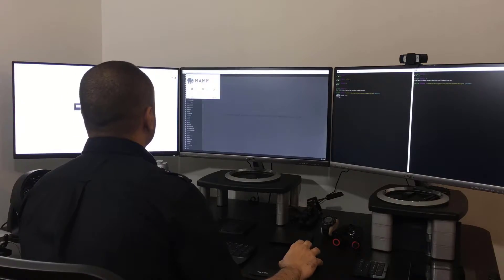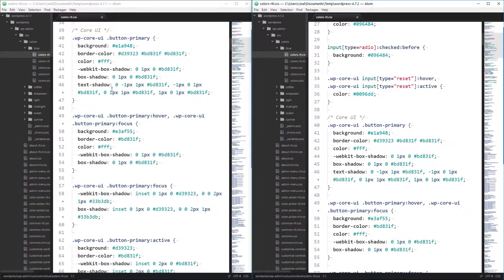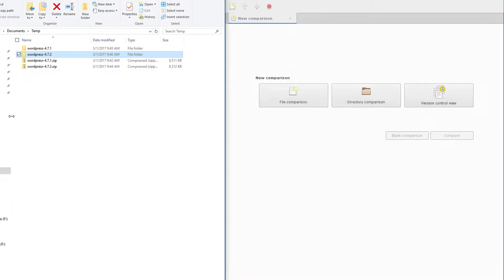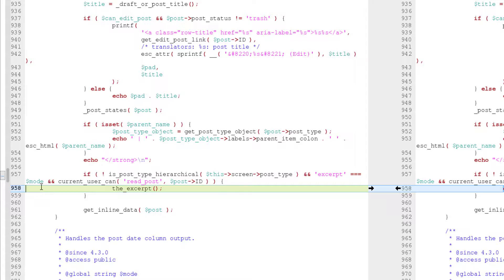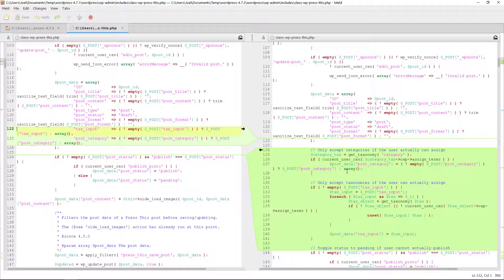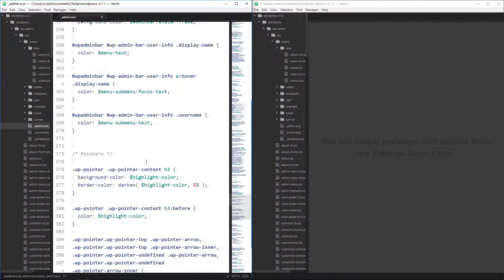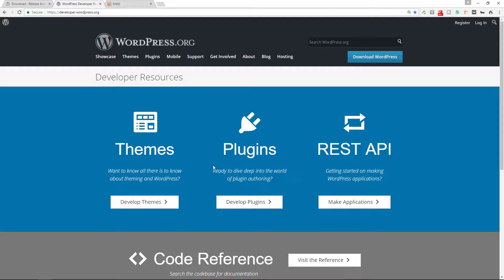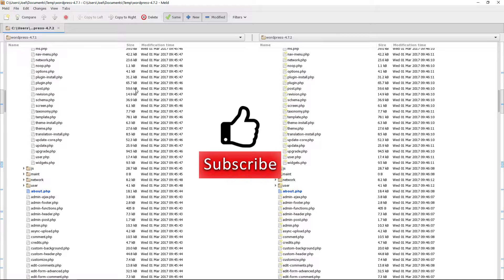WordPress Development Tutorial The WordPress Core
In this video I will be giving you a WordPress Development Tutorial by dissecting The WordPress Core and seeing what's changed from previous versions of the WordPress Software.

I compare the code changes from WordPress 4.7.2 and WordPress 4.7.1 to see what's changed.

This is a great way to learn how to become a WordPress Developer since you will get a chance to analyze the WordPress Core files, folders and see what has changed from one version to the next.

This will be a great way for you to learn how to code, the WordPress Way and to learn from some of the best WordPress Developers that contribute to the core of WordPress.

By following these steps that I provide for you, you'll learn how to better secure your WordPress themes and WordPress Plugins and you may eventually become a WordPress Core Contributor.

I show you how to use the free diff checker called Meld Merge which will scan entire directories for changes and difference. This is a more efficient way to analyze large projects versus manually scanning files line by line.

I personally study the core files of WordPress and I also use the Meld Merge Diff Checker on themes & plugins.

This is also a great way to see if any code was injected into your WordPress files or folders.

Hopefully you enjoy this WordPress Development Tutorial & The WordPress Core.